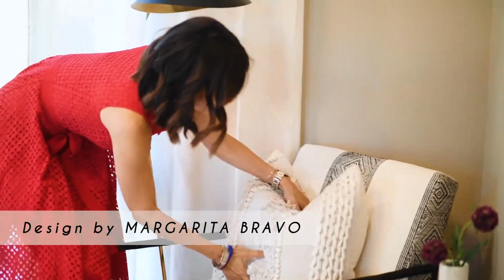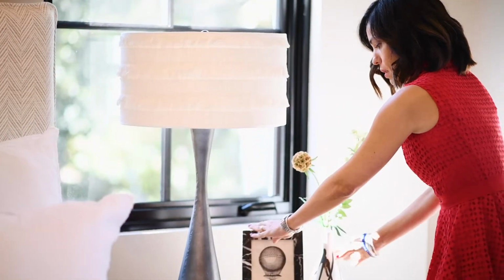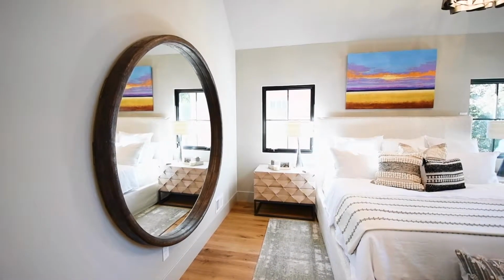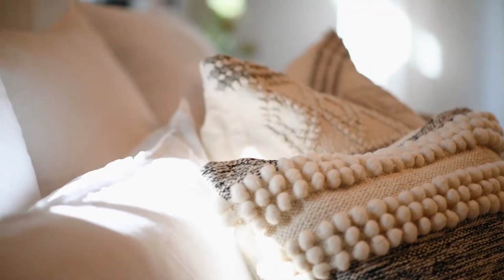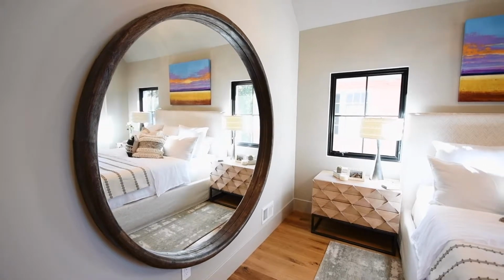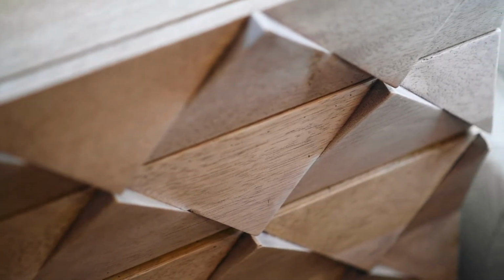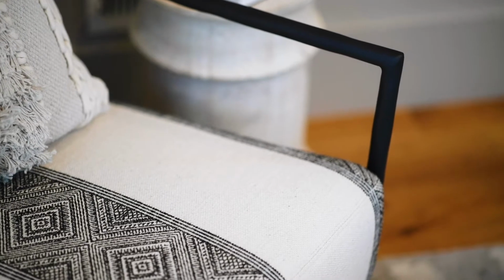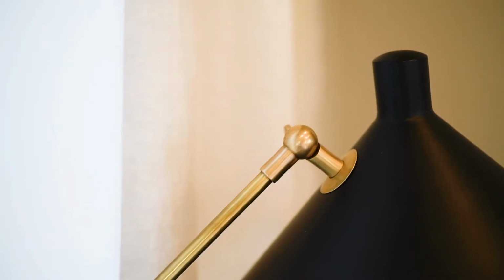A Minimal Master Bedroom: By Margarita Bravo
We designed the master suite at the Denver Life Magazine's Designer Showhouse and chose a clean-lined look for the master bedroom. The palette is neutral with brass accents, and we played with texture and dimension with the pillows, throws, and nightstands. The result is a sophisticated look.

MARGARITA BRAVO is a one-stop-shop interior designer, decorator, remodeler, and furniture curator serving clients nationwide from her design studios in Denver, Miami, and Montecito/Santa Barbara.